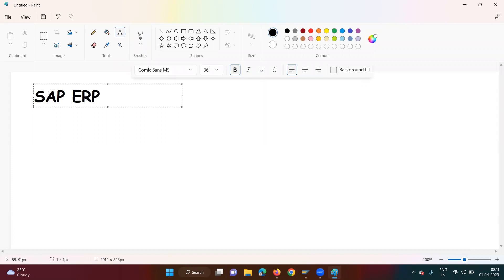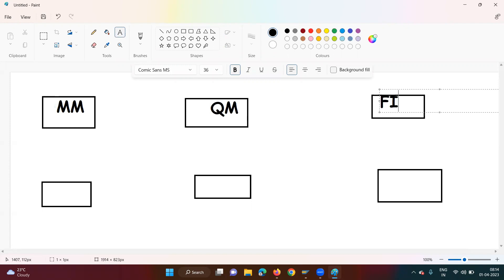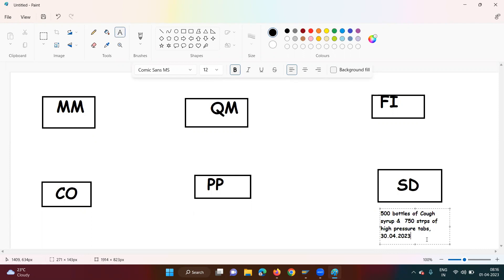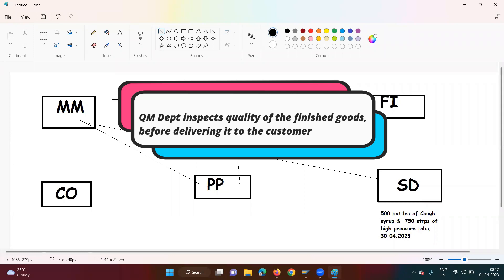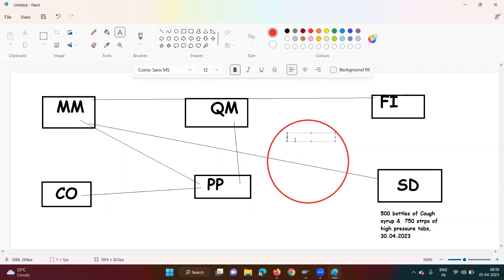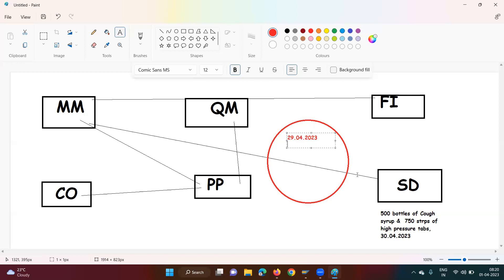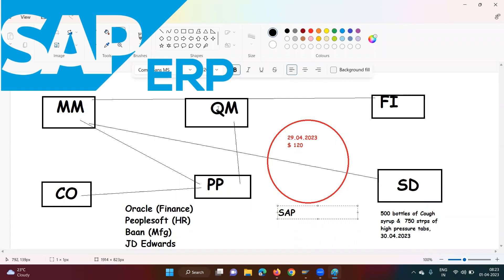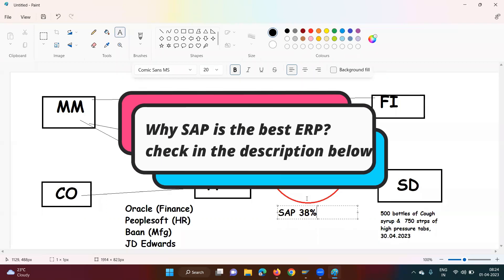What is an ERP Software? || Which is the best ERP? || Switch your career into SAP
What is Enterprise Resource Planning? How does it work?
Out of so many ERP softwares available in the marker, which one is the best?

Why SAP is the best ERP?